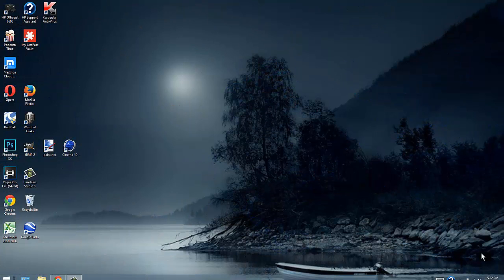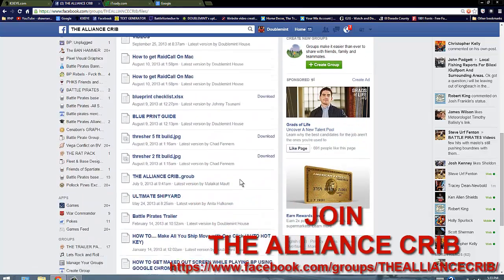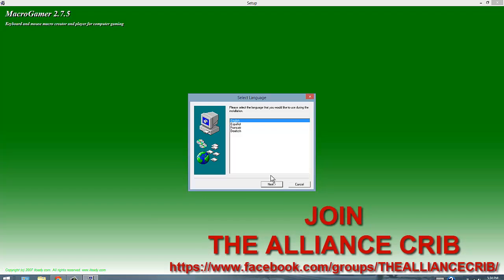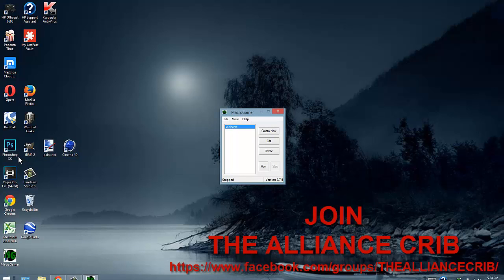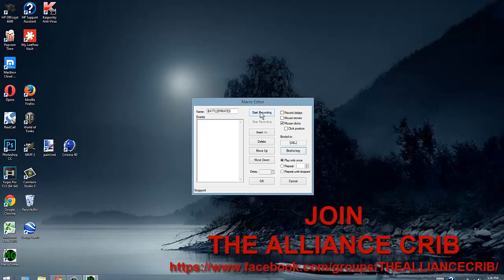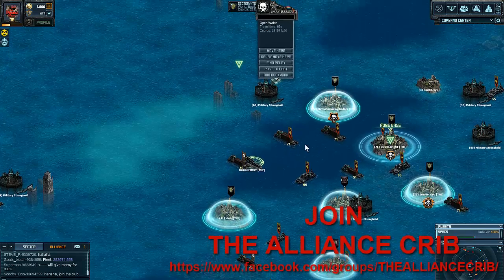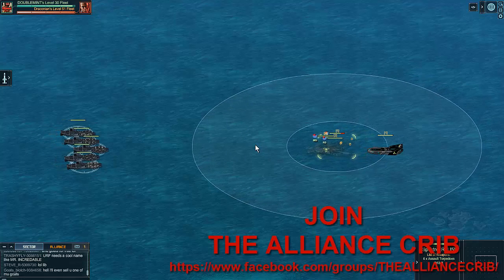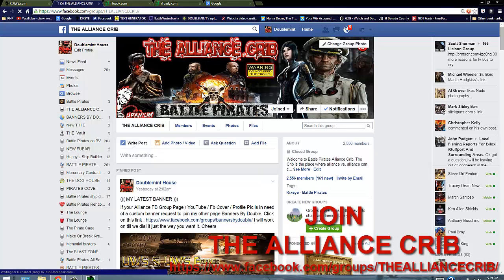MACROGAMER ~ How to make custom ship commands binded to single key on keyboard